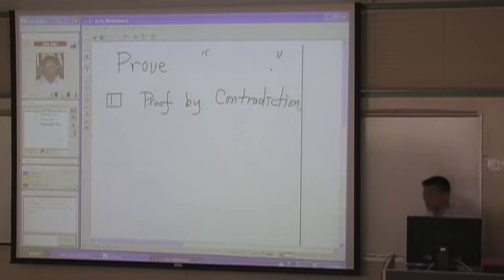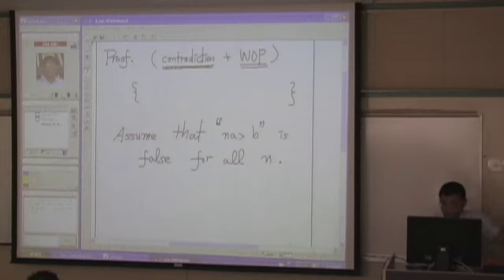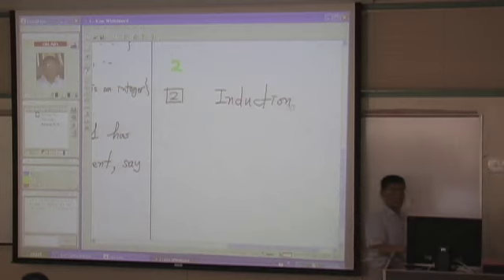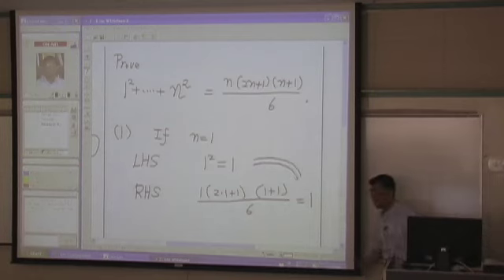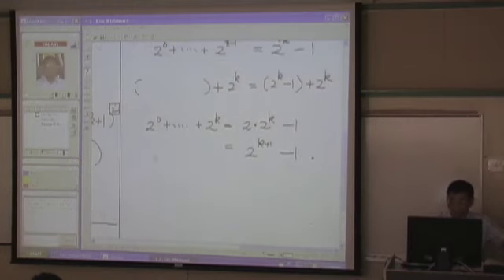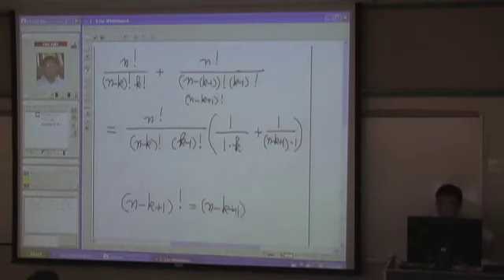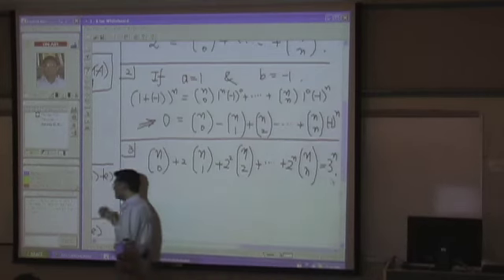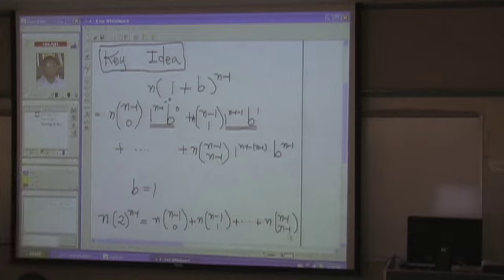Number Theory 02